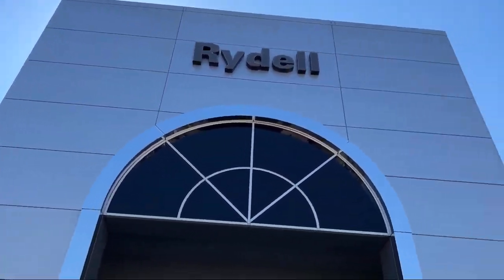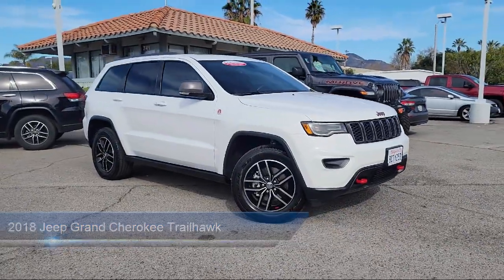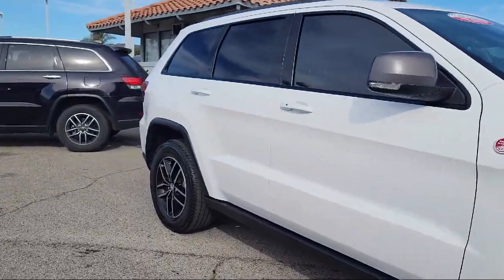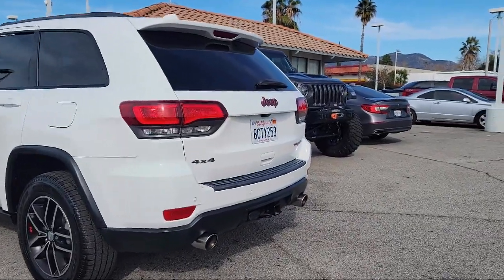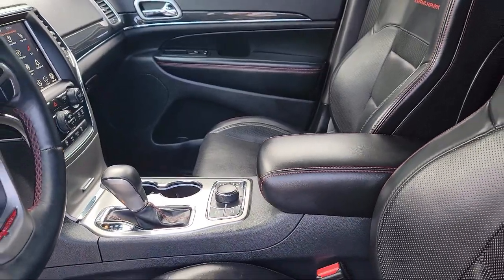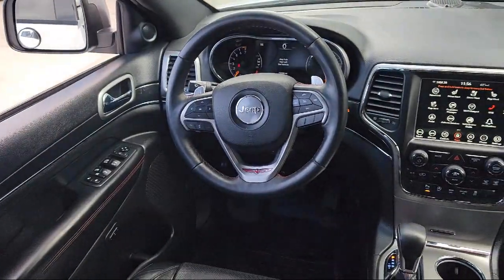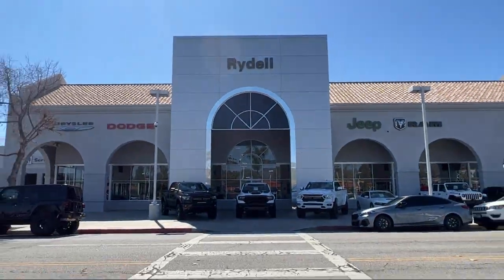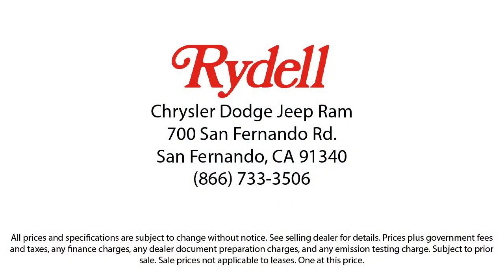2018 Jeep Grand Cherokee Trailhawk Sport Utility Van Nuys San Fernando Valencia Los Angeles Glen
2018 Jeep Grand Cherokee Trailhawk Sport Utility Stock Number: 22239A Vin:1C4RJFLG3JC280898.